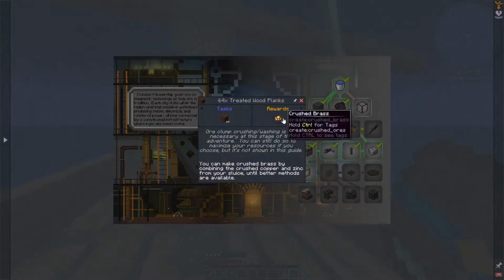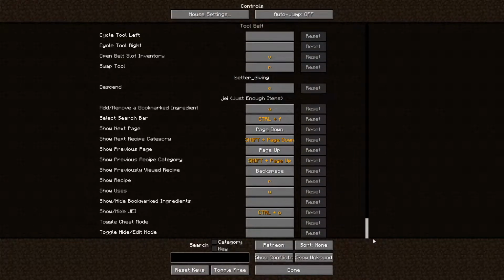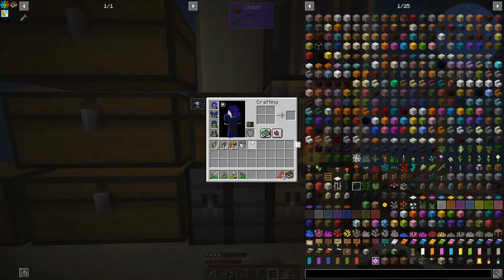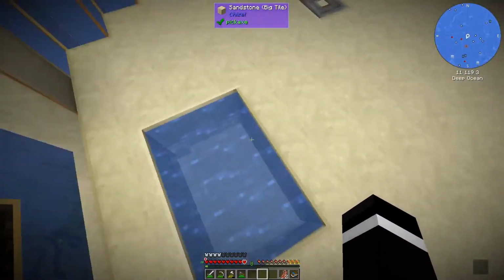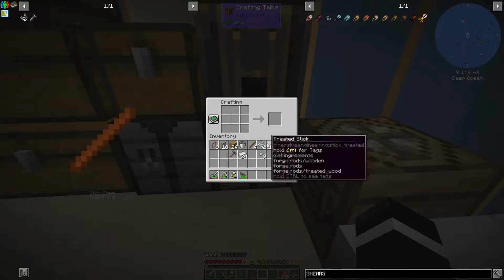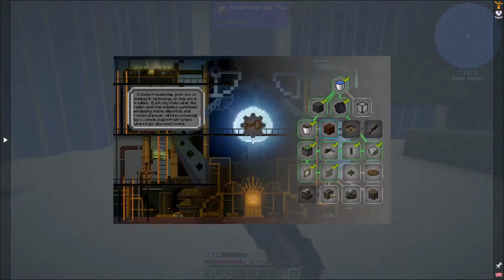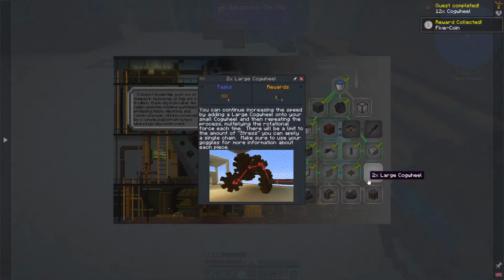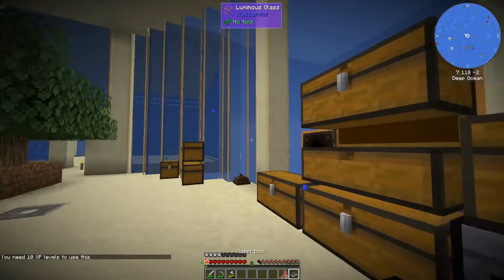Let's Play Rustic Waters 2 - Quests - Ep 6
Today, I play Rustic Waters II. I completed quests.

Rustic Waters is a modpack that puts you in the role of a crewmate that survived a crash landing on a mostly aquatic planet. It's up to you to find survivors or at least what happened and survive! It's a Steam Punk-Subnautica-Skyblock-similar pack refined and customized to give you an immersive story and experience! This is a sequel to Rustic Waters 1.